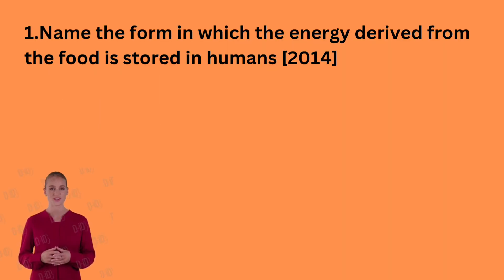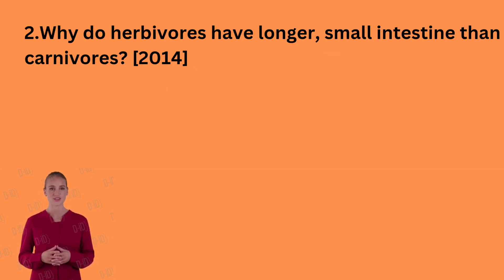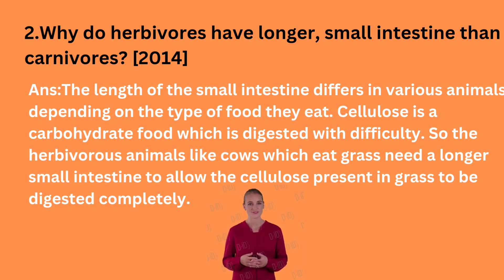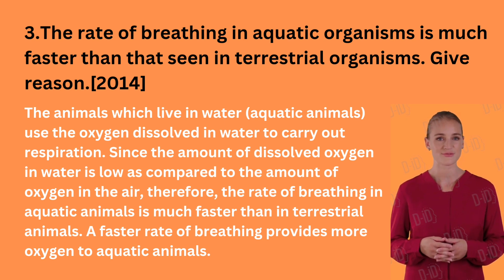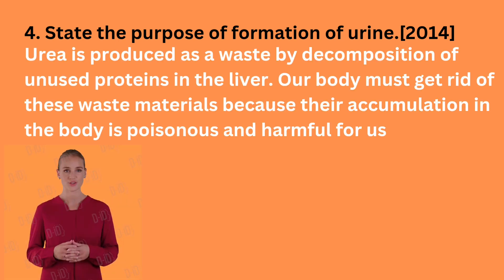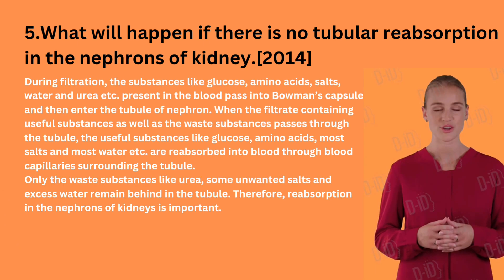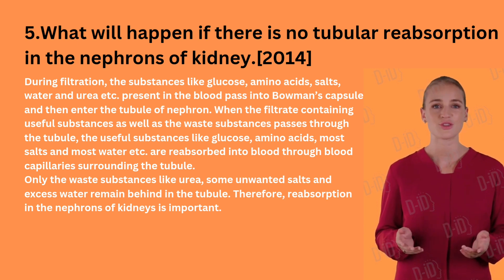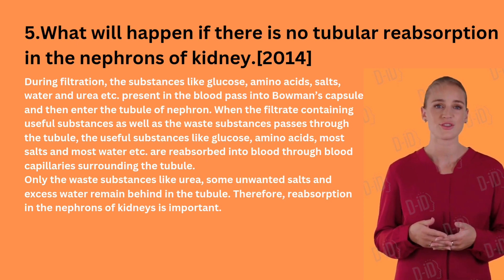|| Science || Life Process || CBSE 2014 || Important Questions || Solved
solved questions of life process pyqs cbse biology class10 # questions